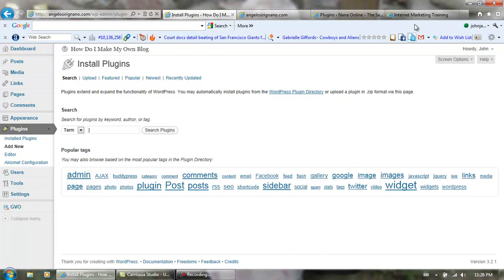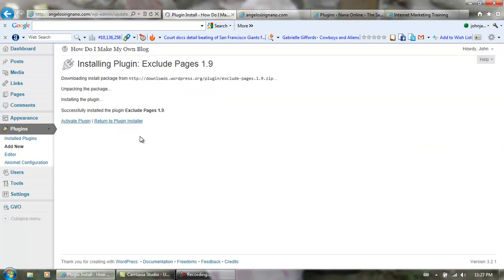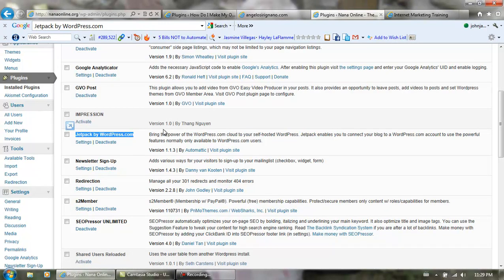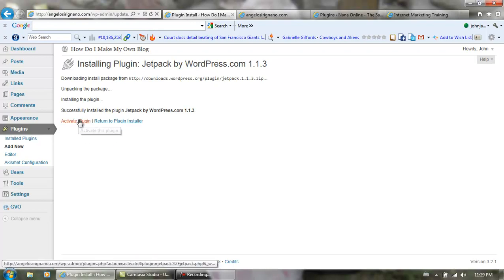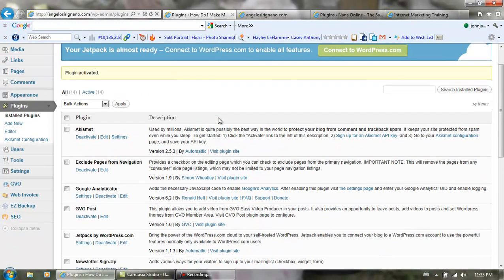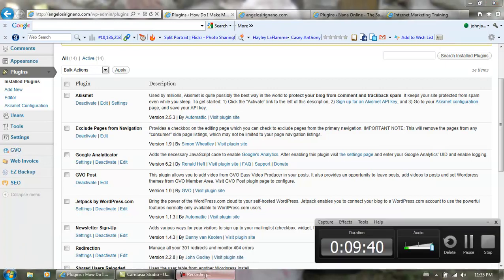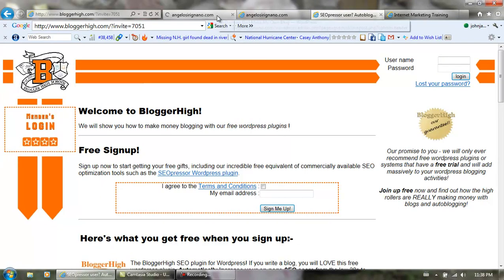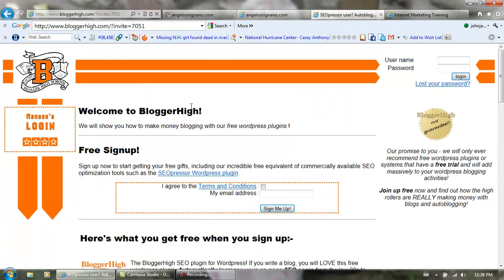How Do I Make My Own Blog - Make A Blog For Kids - Day 2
Welcome, Nana Team/Sakura Project members to day 2 of our free internet marketing training course. We are going to show you how to do many things using the power of the internet, starting with how to make your own blog. If you want to make a blog for kids this will work. We all have different reasons to start a blog. Mine was for my kids and their kids. Hence, "The Sakura Project". If you are wondering to yourself, "How Do I Make My Own Blog"?, then watch this video. This is step 1 "How To Set Up A Blog For Free" and also how to "Change Wordpress Header":